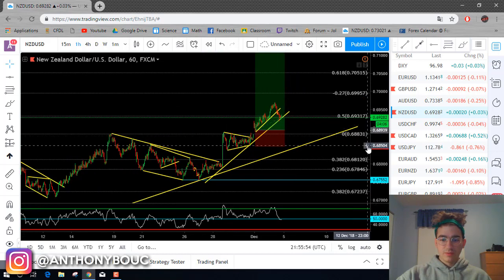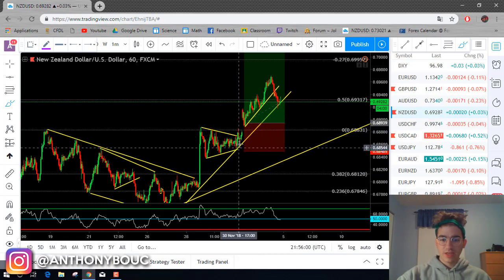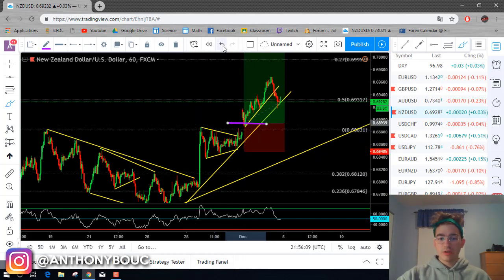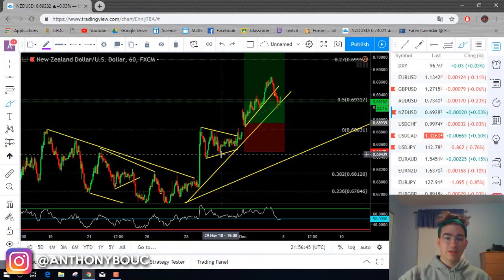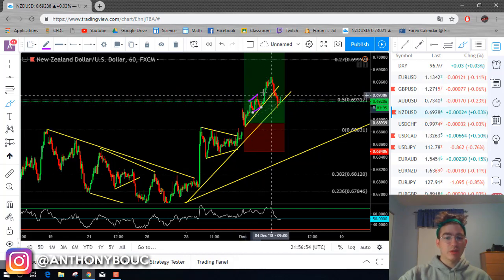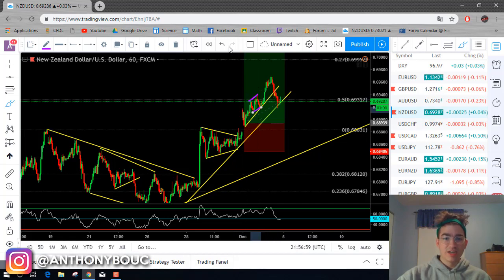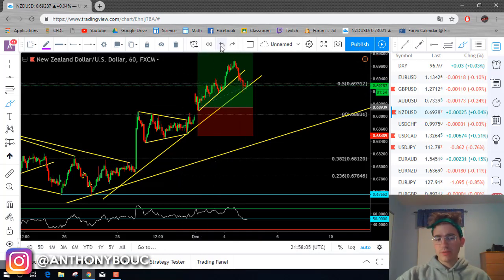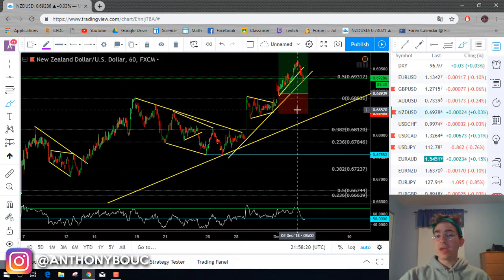+1,7% ON NZDUSD | Trade Breakdown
his video is the 10th one of the ''Trade Breakdown'' series. The goal of these videos is to present some of my trades and roughly explain why did they end up as winning or losing trades.

SNAP → tonyb342